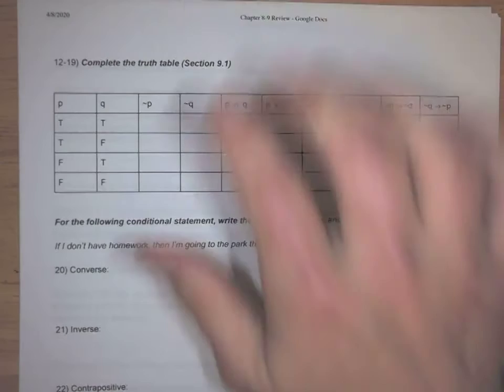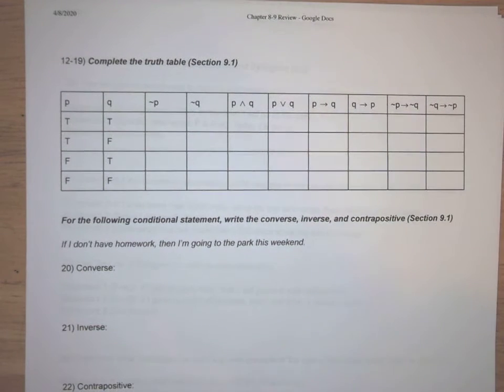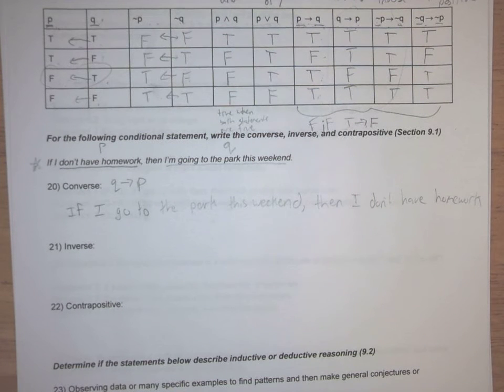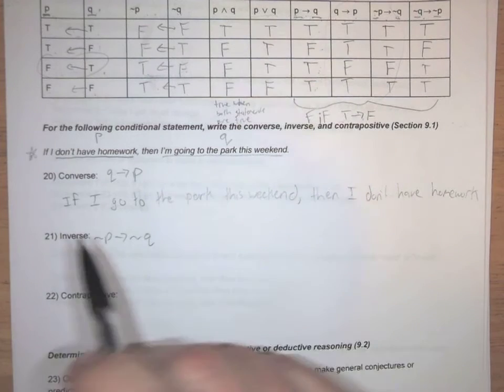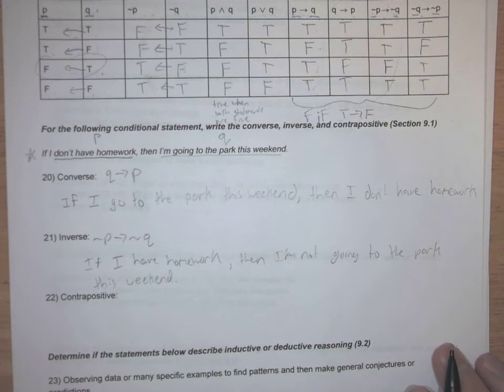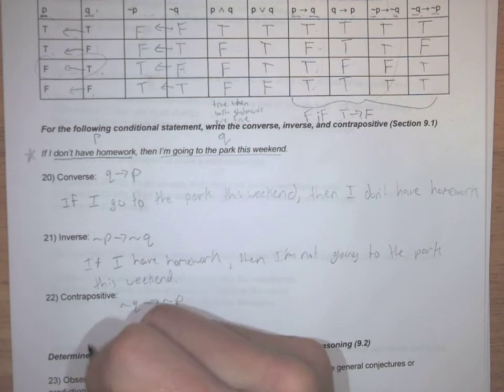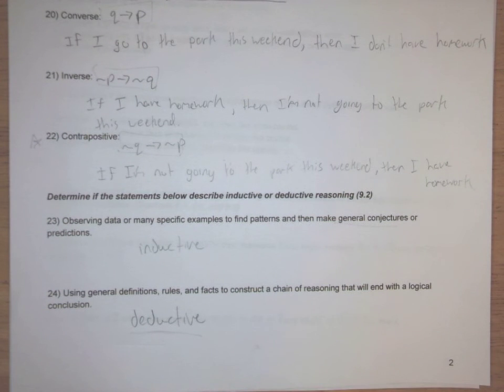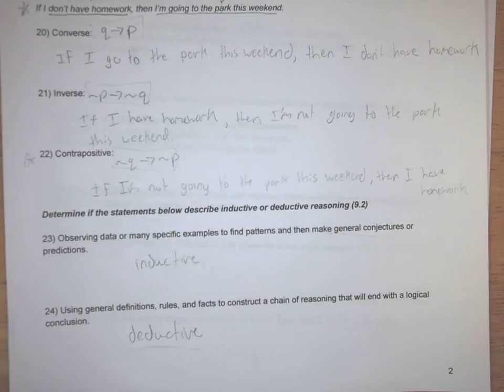Chapter 8-9 Review pg 2